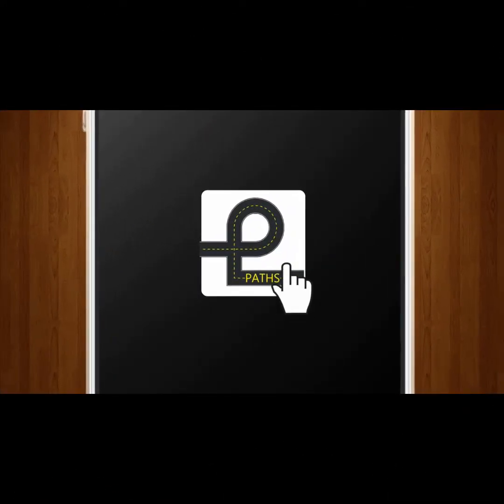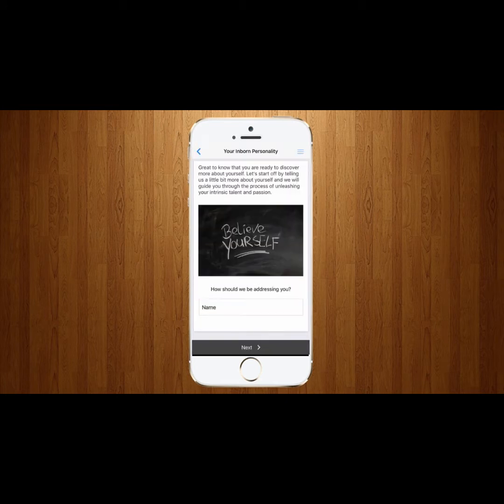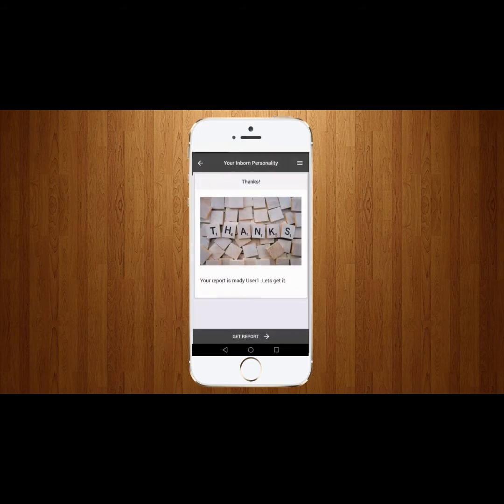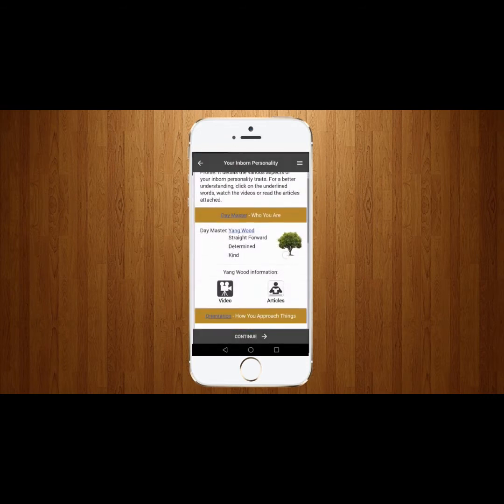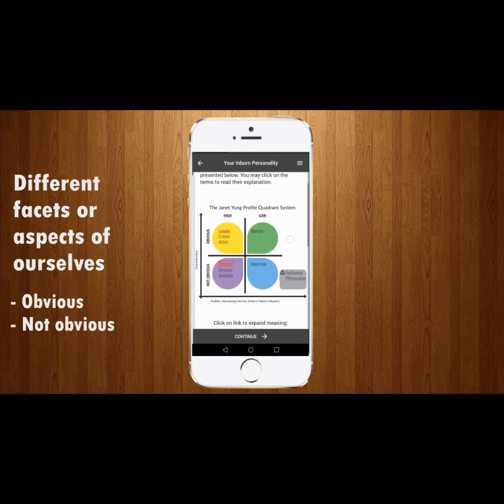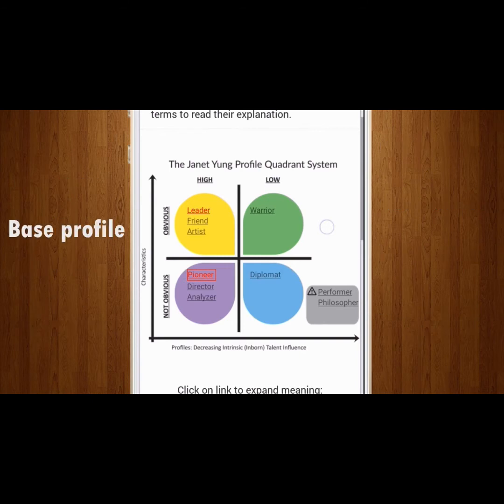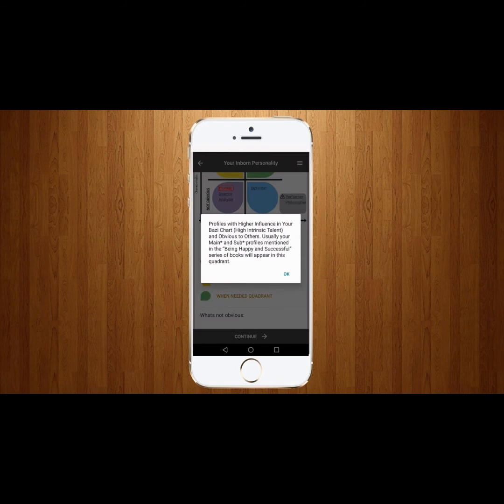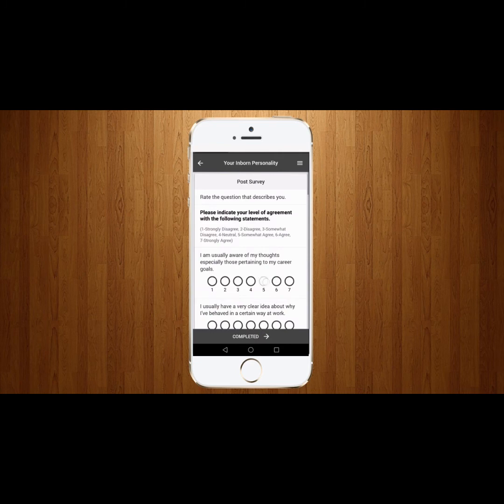Know Yourself To Succeed : PATHS App Instructional Video 1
Be aware of your inborn talent, build this talent to be your competency and succeed in your career!  This is the first instructional video on how to use PATHS app to get your personalized profile.

Get Your Personalized Complete Bazi Career Profiling Report to understand your motivations, passions, the job roles, careers favourable elements and industries where you can best succeed for only S$79 (US$62) U.P. S$117.99

Know Yourself To Succeed Online Course at US$199 (U.P. US$739)